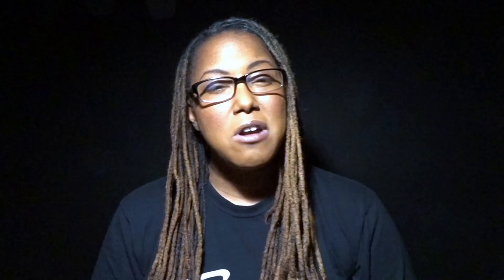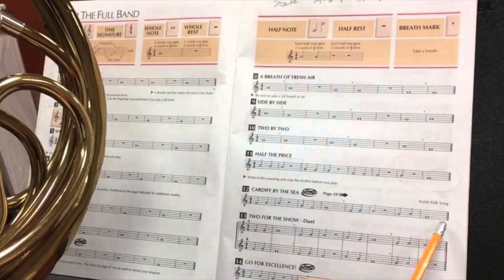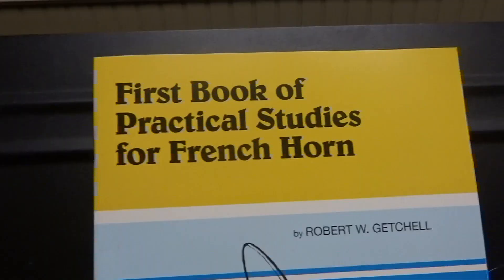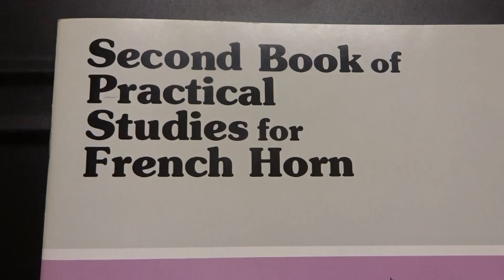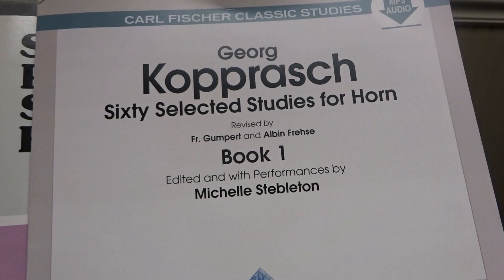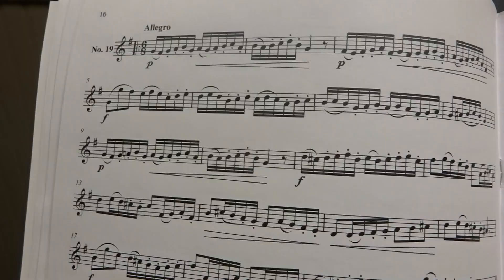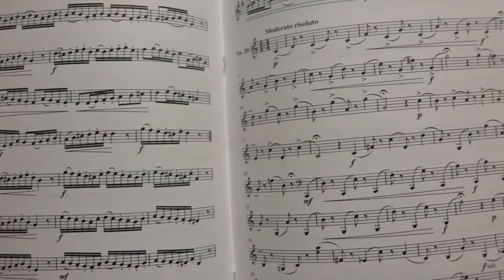How to Practice French Horn: Go From Beginner to Intermediate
In this video, I teach you how to practice. Good practice habits are the foundation needed to become a better french horn player.